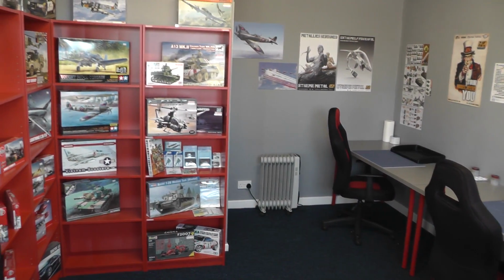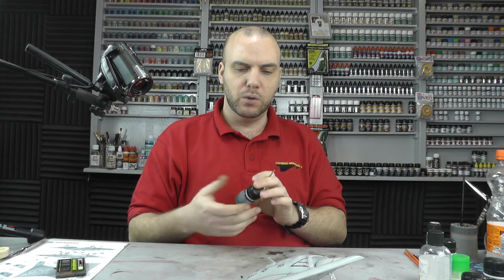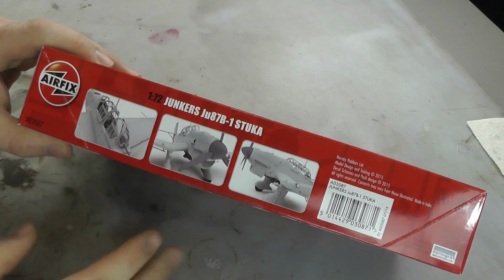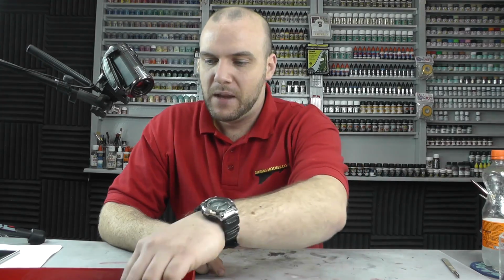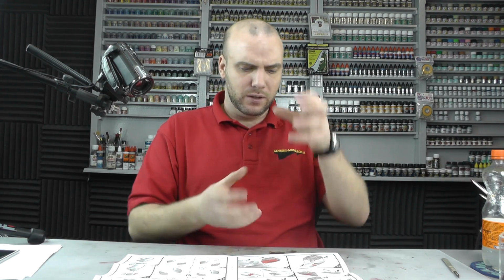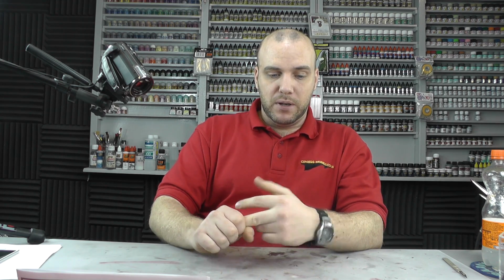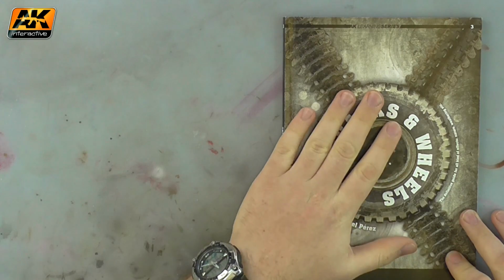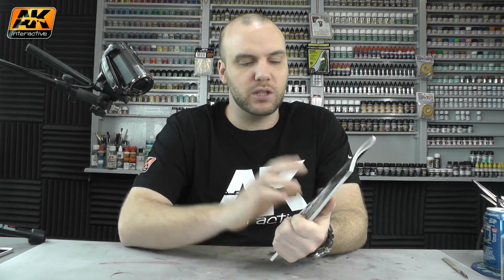The Genessis-Models Show 1st April 2016